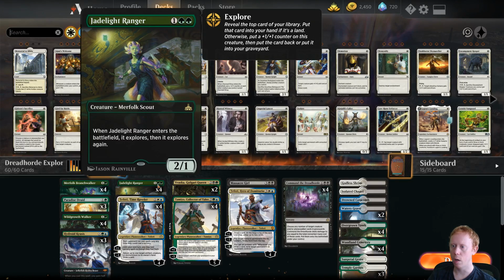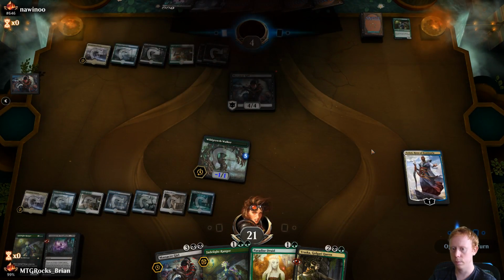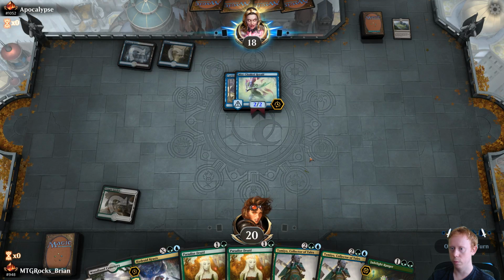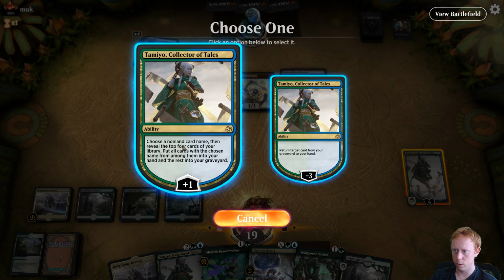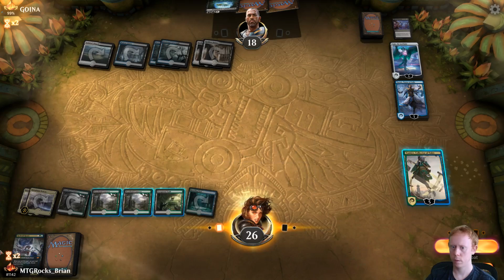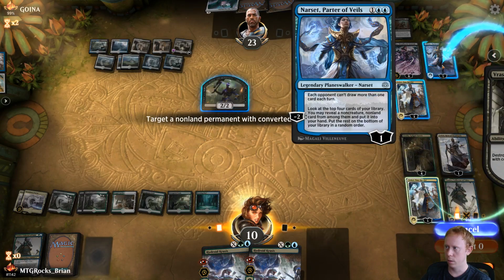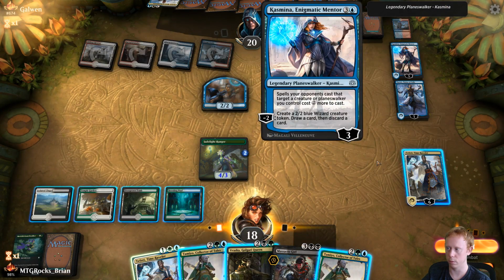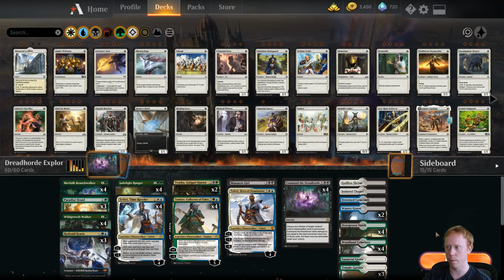Mythic Ranked Play - Four-Color Dreadhorde | Standard | MTG Arena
Four Color Dreadhorde is the Midrange deck to beat all Midrange decks! Hosted by Brian McCormick.

Decklist:

3 Breeding Pool (RNA) 246
4 Command the Dreadhorde (WAR) 82
1 Drowned Catacomb (XLN) 253
1 Godless Shrine (RNA) 248
2 Hinterland Harbor (DAR) 240
4 Interplanar Beacon (WAR) 247
1 Isolated Chapel (DAR) 241
4 Jadelight Ranger (RIX) 136
1 Massacre Girl (WAR) 99
4 Merfolk Branchwalker (XLN) 197
4 Overgrown Tomb (GRN) 253
1 Sunpetal Grove (XLN) 257
4 Tamiyo, Collector of Tales (WAR) 220
1 Teferi, Hero of Dominaria (DAR) 207
4 Teferi, Time Raveler (WAR) 221
3 Temple Garden (GRN) 258
2 Vraska, Golgari Queen (GRN) 213
2 Watery Grave (GRN) 259
4 Wildgrowth Walker (XLN) 216
4 Woodland Cemetery (DAR) 248
3 Paradise Druid (WAR) 171
3 Hydroid Krasis (RNA) 183

2 Cast Down (DAR) 81
3 Duress (XLN) 105
2 Kraul Harpooner (GRN) 136
2 Narset, Parter of Veils (WAR) 61
2 Ritual of Soot (GRN) 84
2 The Elderspell (WAR) 89
2 Thrashing Brontodon (RIX) 148